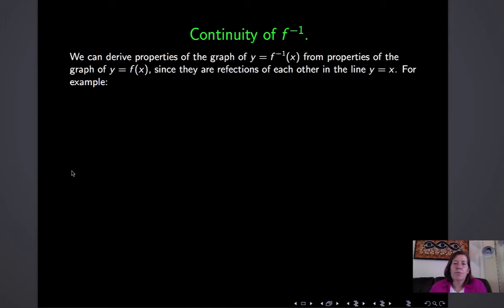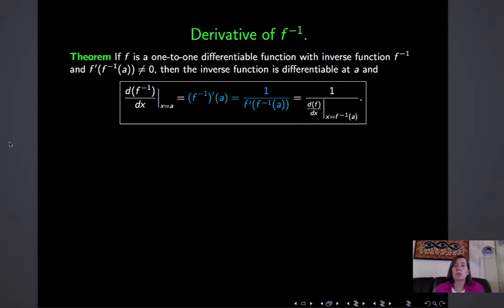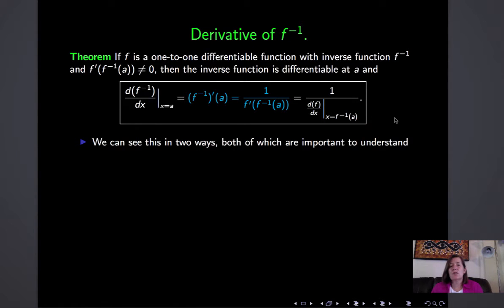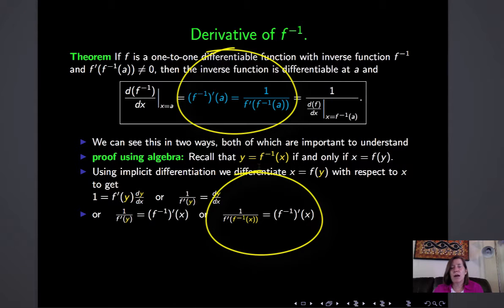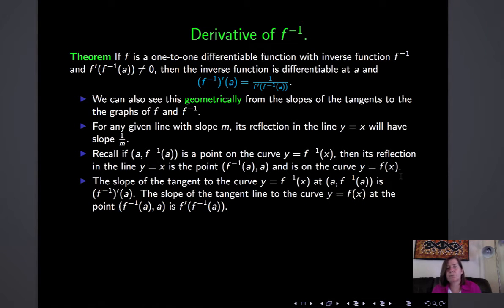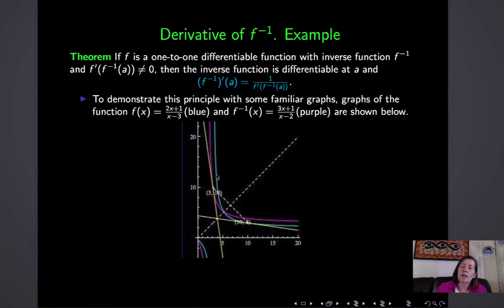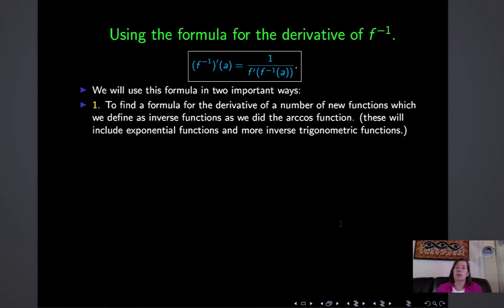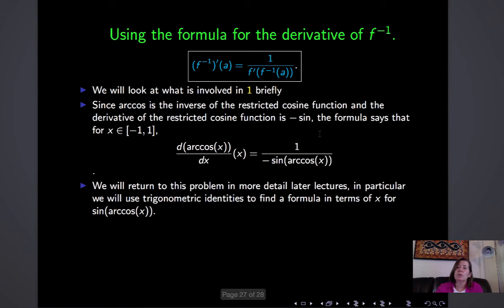Calculus II, Lecture 1, 7 Derivatives of Inverse Functions